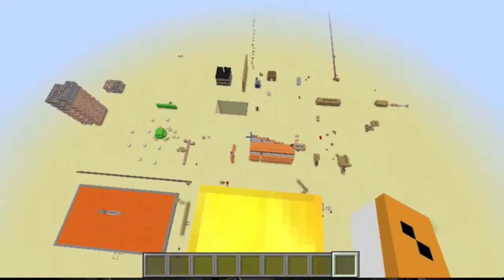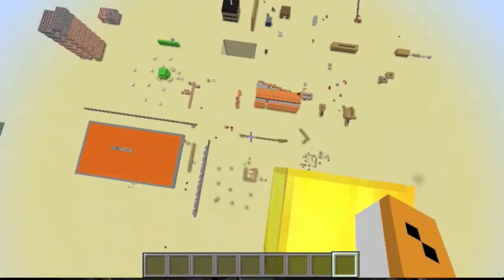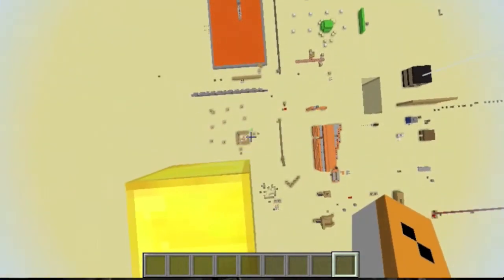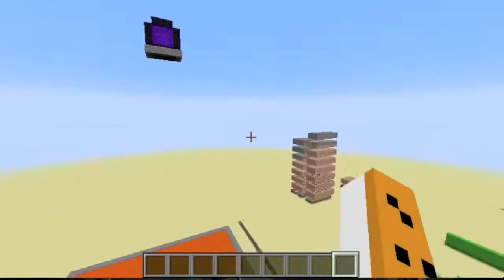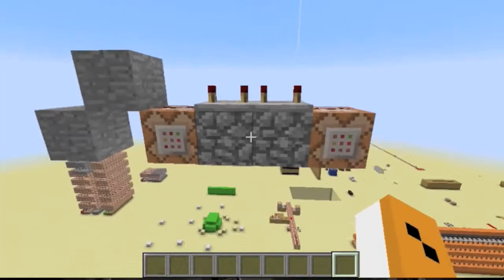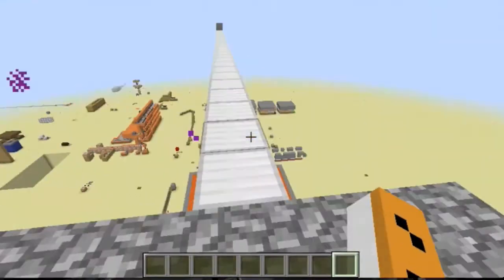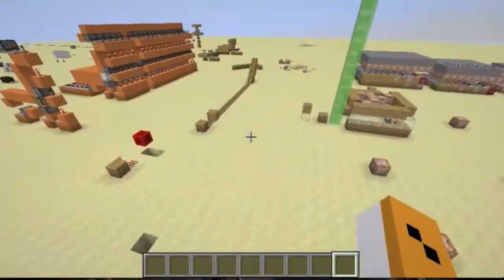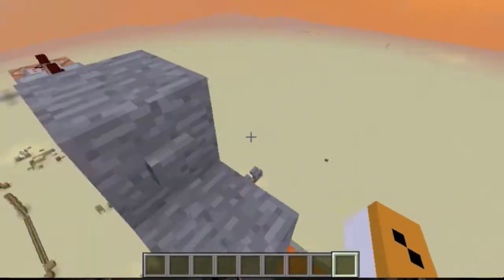Cool Walkway Idea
A cool idea i made.  Completely original.